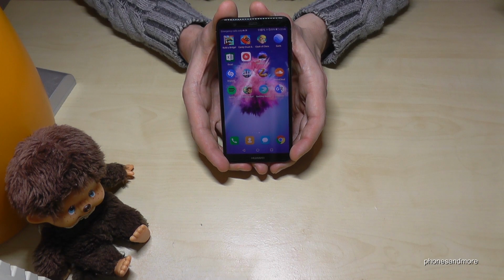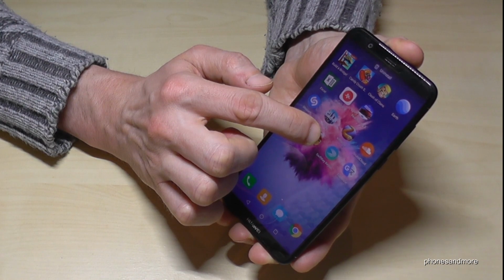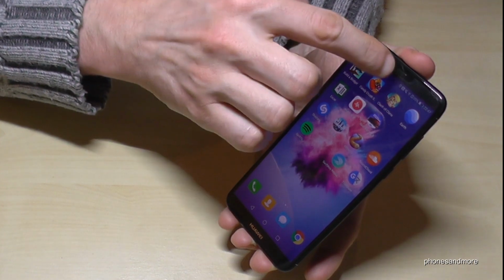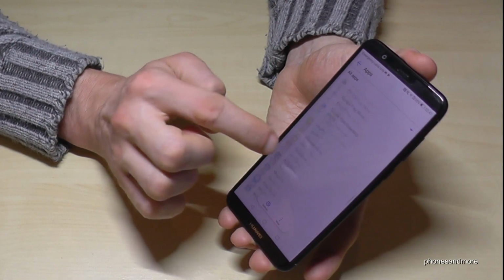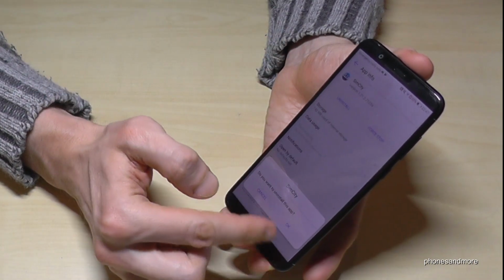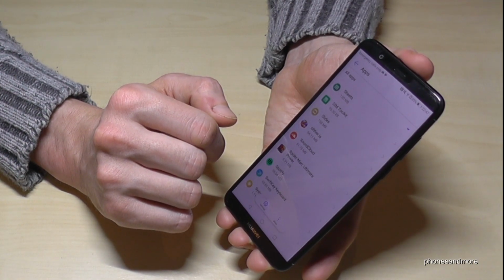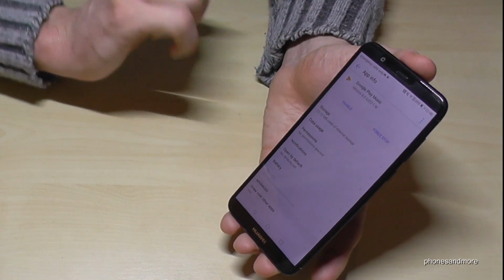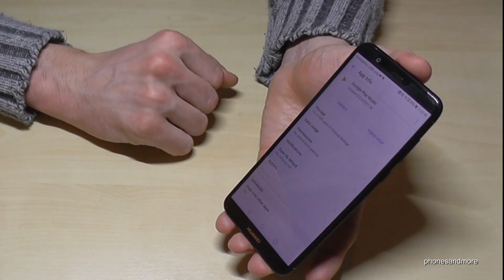Huawei P Smart: How to delete/remove/uninstall an app? Tutorial for removing apps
With this video, I will show you, how you can delete an app with the Huawei P smart.